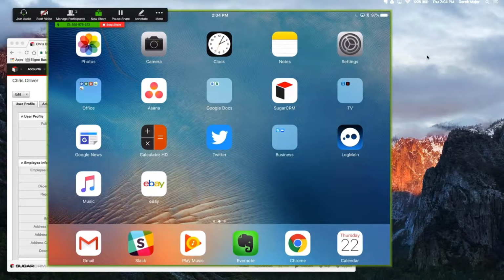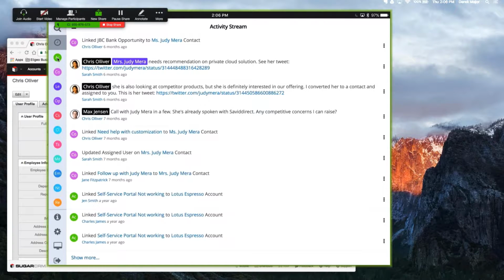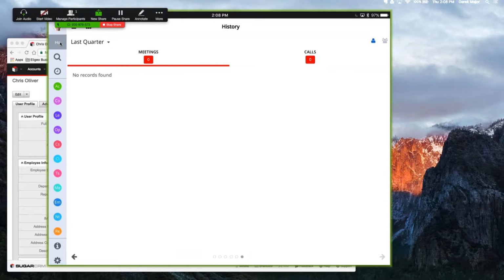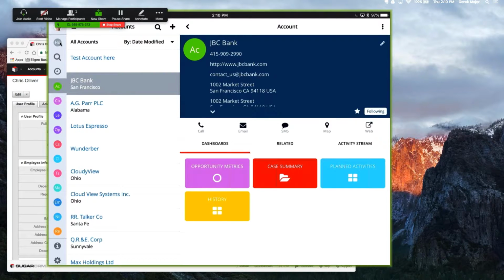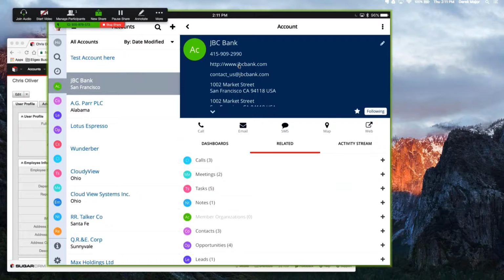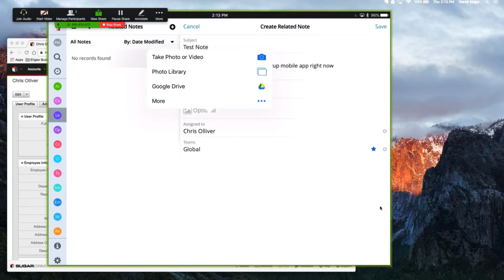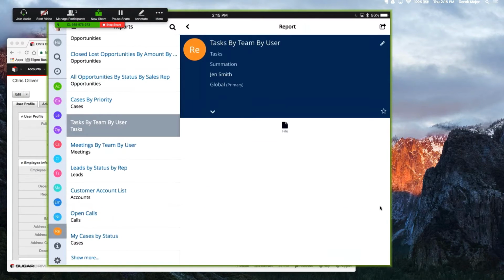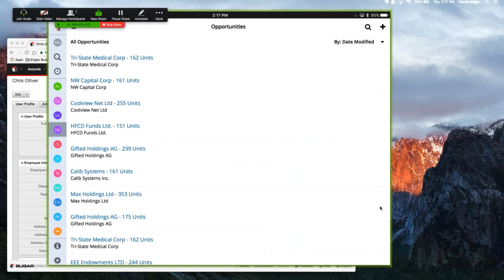SugarCRM Demo - Mobile Application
In this Sugar demo we walk you through the Sugar mobile app for IOS and Android.